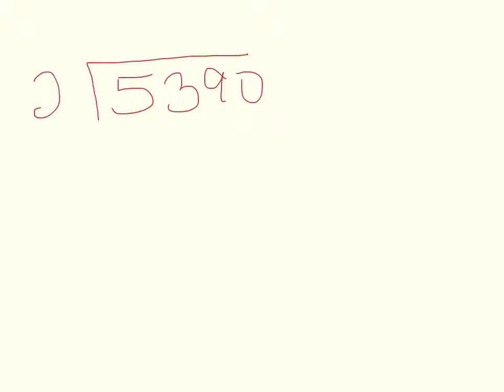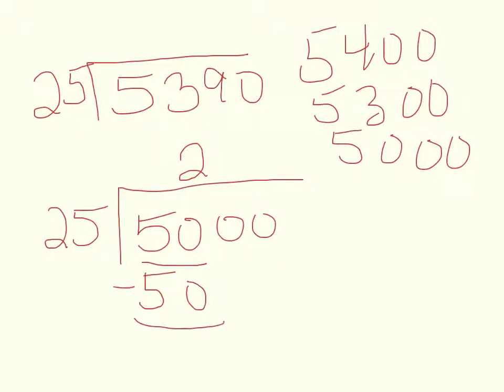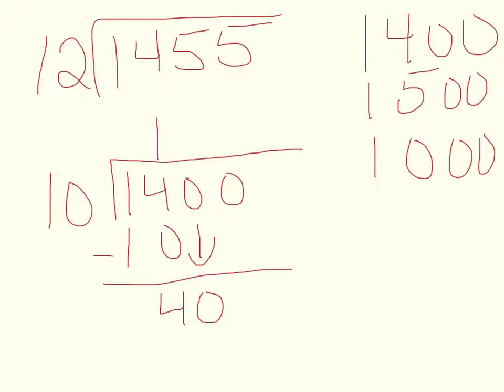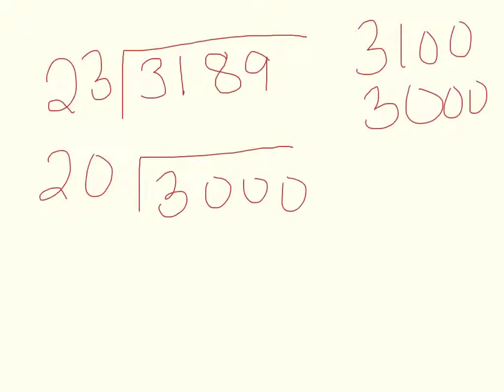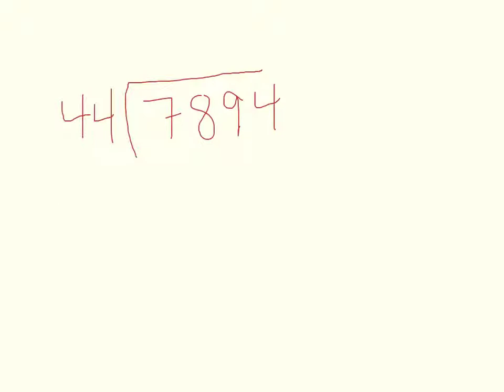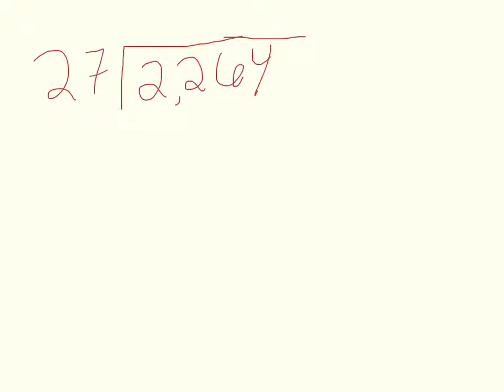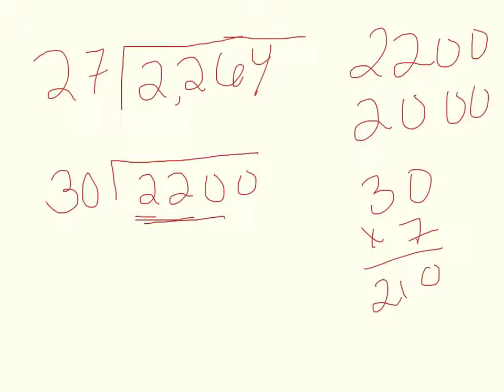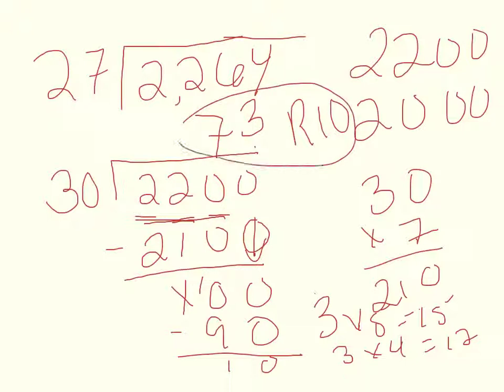Estimating and dividingd greater numbers